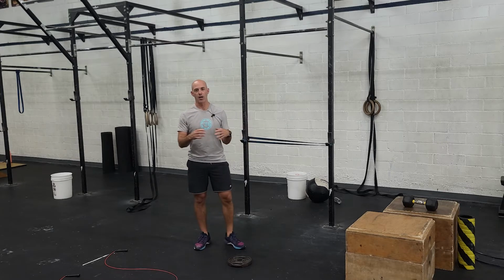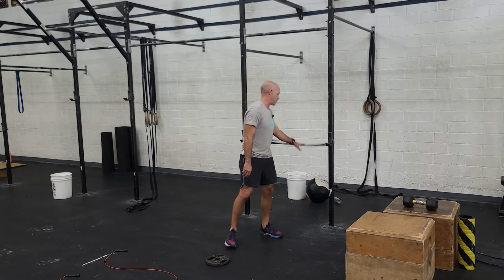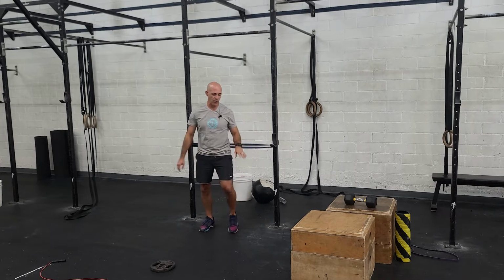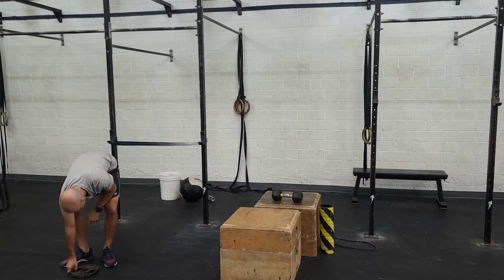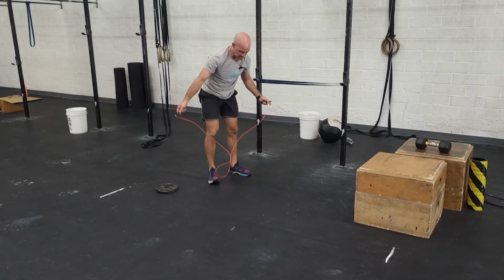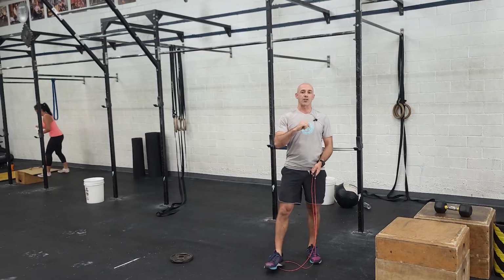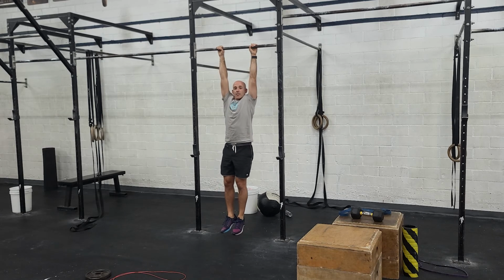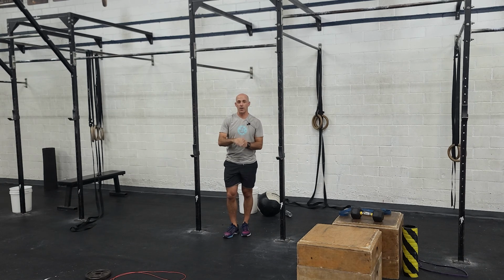Venice Workout of the Day 06/10/2022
STRENGTH:
EMOMx3
3 Split Jerk Balance- light

Directly into,
EMOMx12
1 Split Jerk with a 2 sec pause in the catch

*build to a heavy single if form permits

CONDITIONING:
For time
40 pistols
80 V ups
160 DUs
80 arch ups
40 pistols

*5 burpees EMOM starting at 1:00

L1: 3 burpees, lunges, sit ups, single unders,
L2: heel tap step downs or modified pistols, tuck ups, struggle unders
Rx: as written
Rx+: weighted pistols 16/12kg, GHD sit ups, 40 triple unders, hip extensions

20 min cap

FINISHER:
Accumulate 30 hanging around the worlds